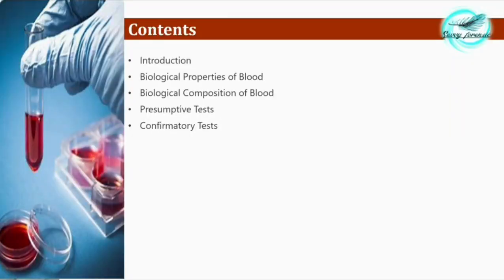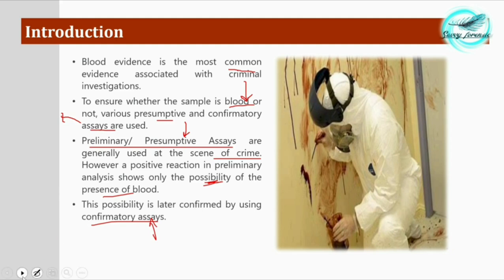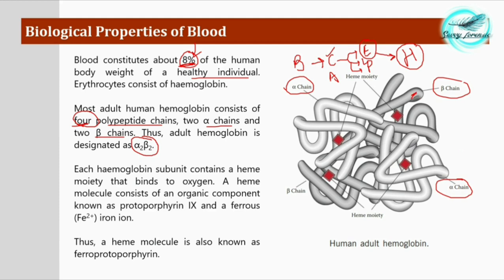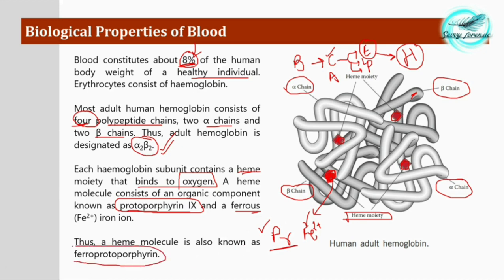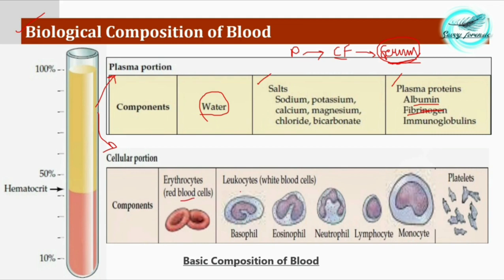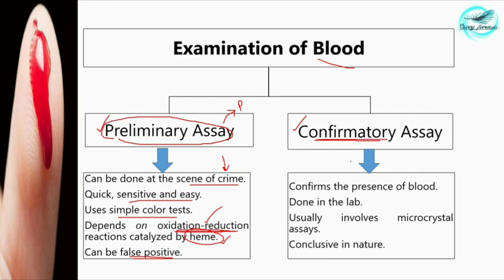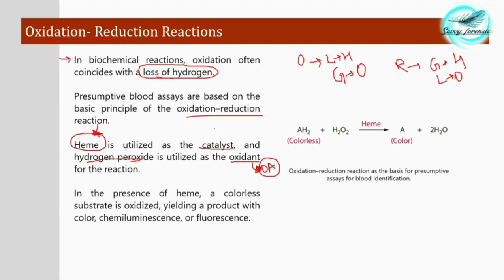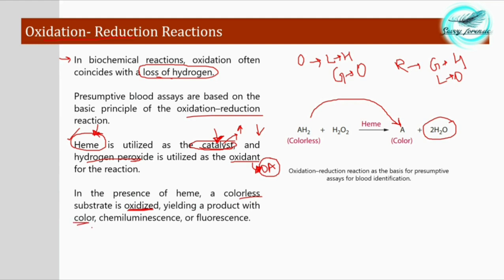Blood - Identification of Body Fluids||Part-1||Forensic Biology||‎Shriya Ma'am